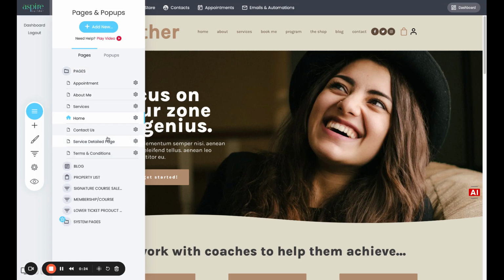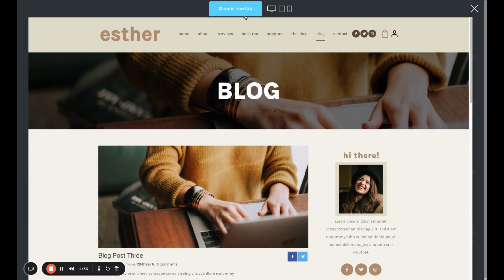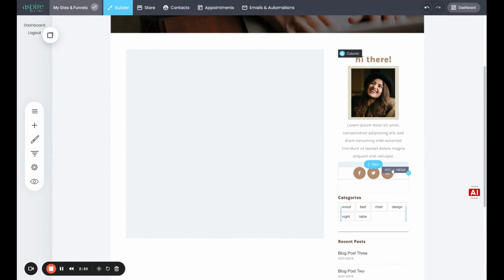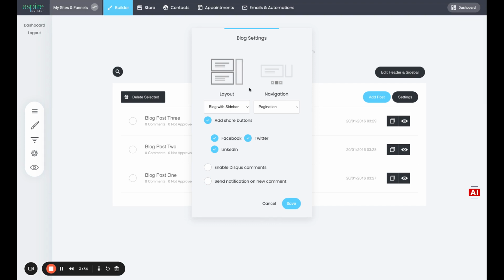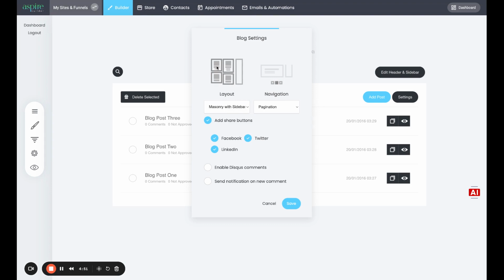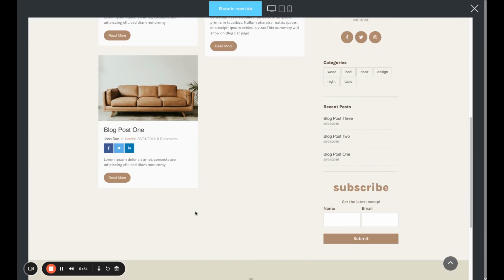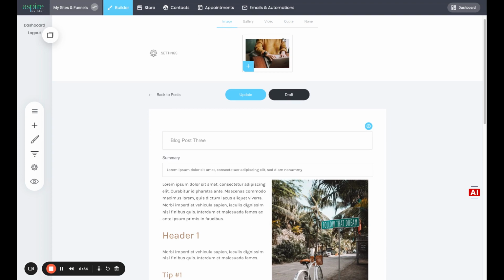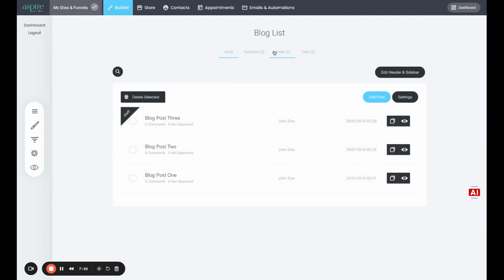How To Get Familiar with the Blog in Aspire Builder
In this video, I'll show you how to navigate and set up the blog in Aspire Builder. We'll explore the different features and options available, such as deleting placeholder blogs, previewing the blog layout, customizing the header and sidebar, changing the page layout, and enabling sharing and notification settings. No action is required from you at this time, but it will help you understand the blog area better.

Like this website template? Click here to view my Aspire Builder website template shop